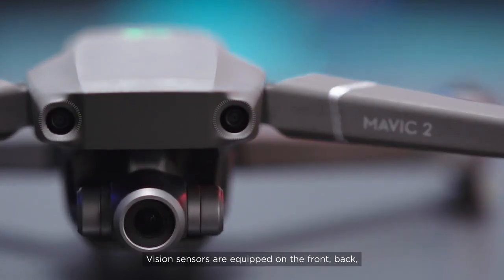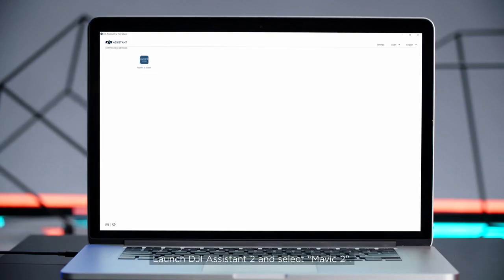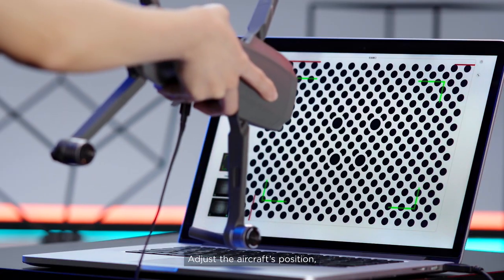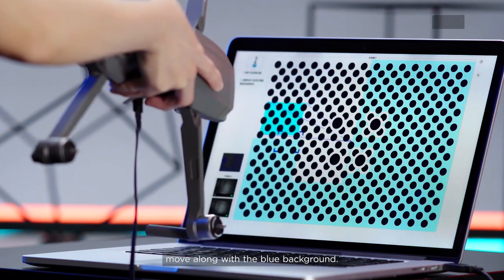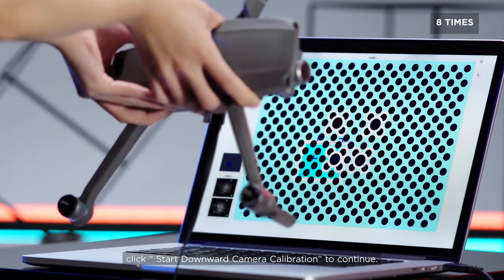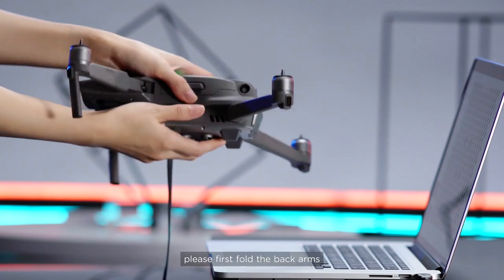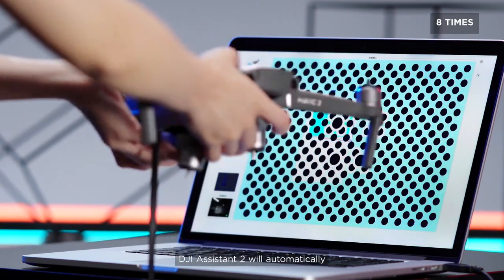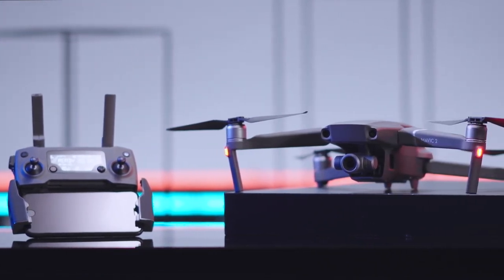DJI Mavic 2 Series Tutorial How to calibrate DJI Mavic 2’s Vision System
JHD DJI Mavic 2 Zoom Pro Camera Drone Mavic2